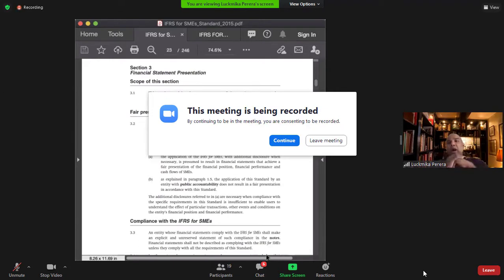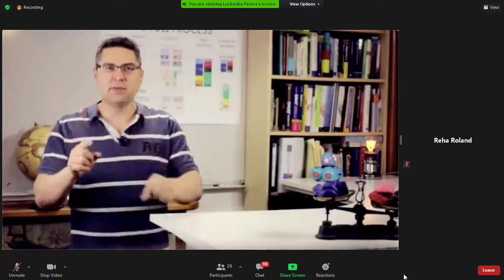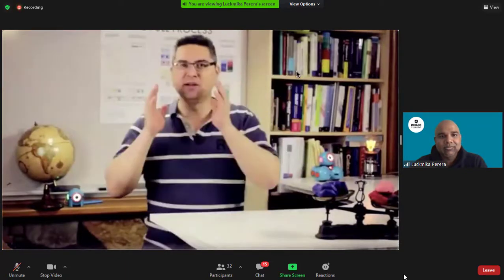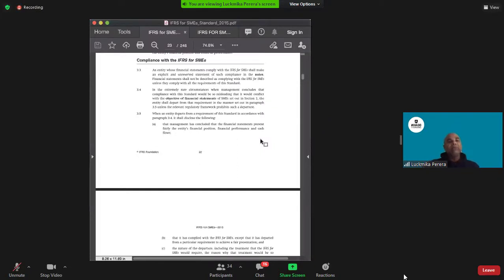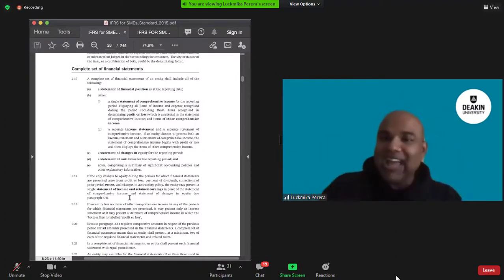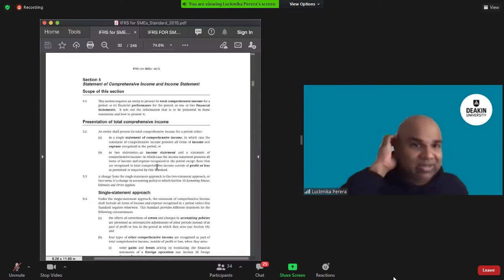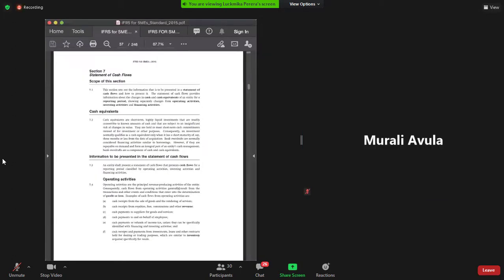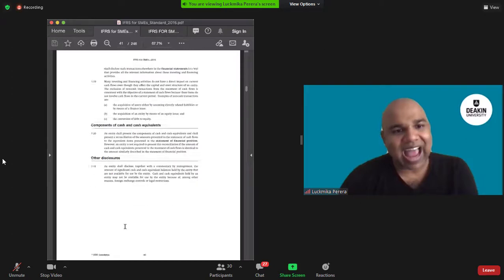IFRS for SMEs by A/Prof. Luckmika Perera - 2 | SPARC Course Lecture | DMS Pondicherry University.